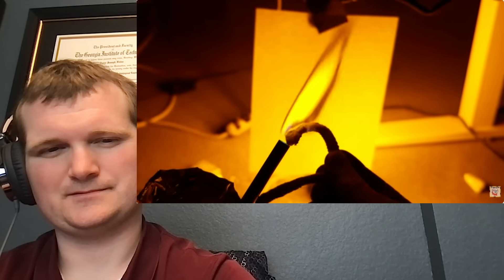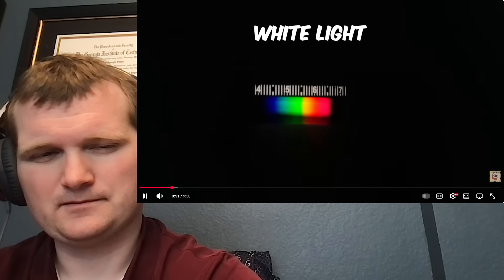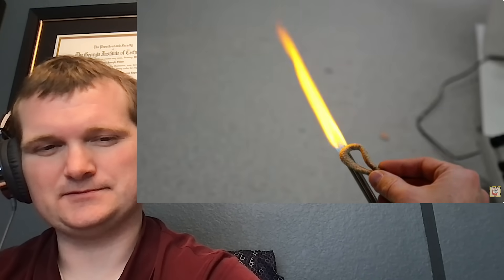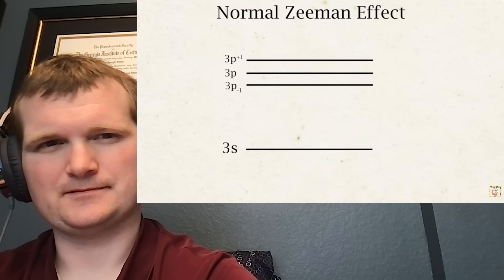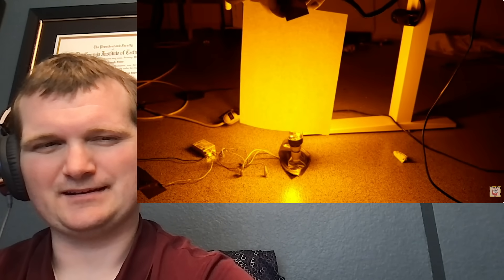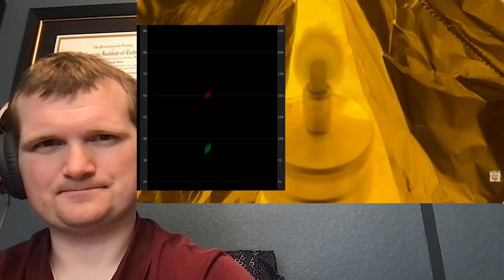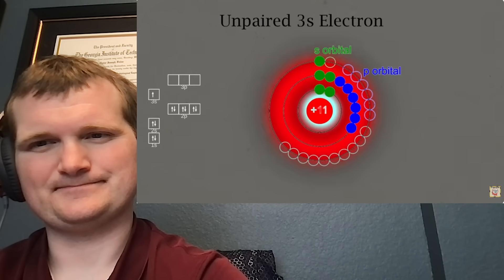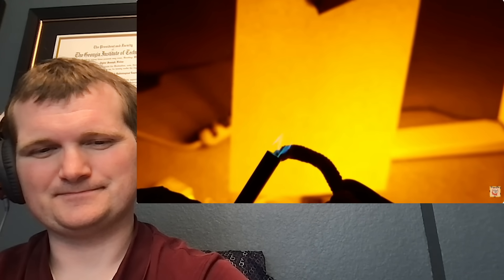The Accidental Discovery that Changed Physics - Nuclear Engineer Reacts to Action Lab